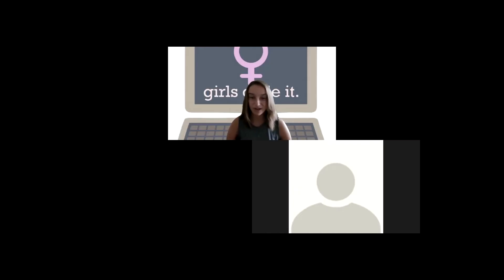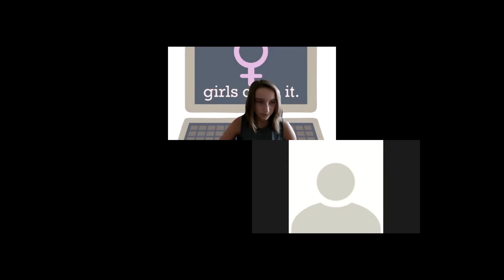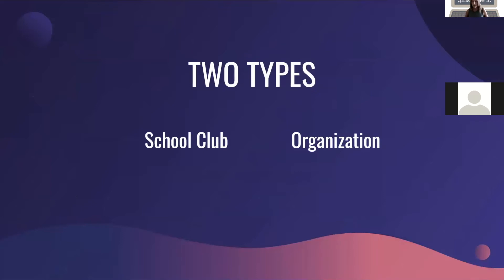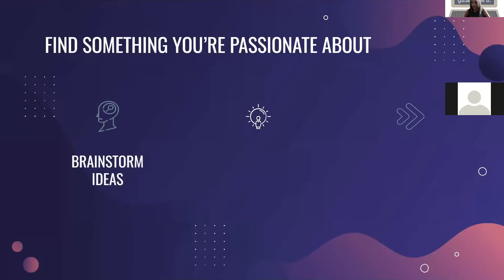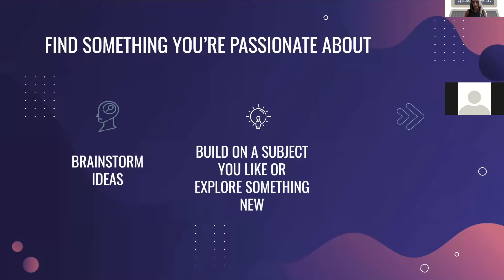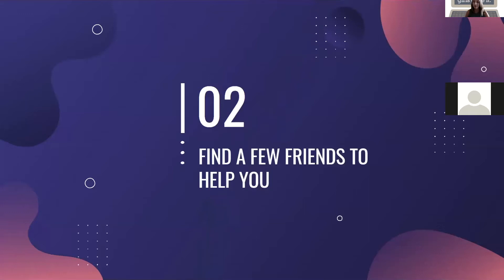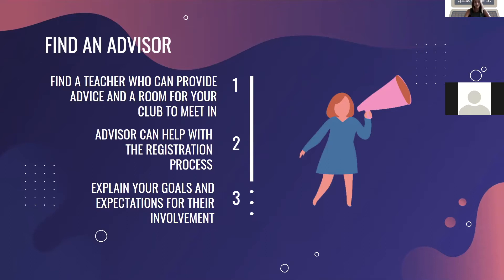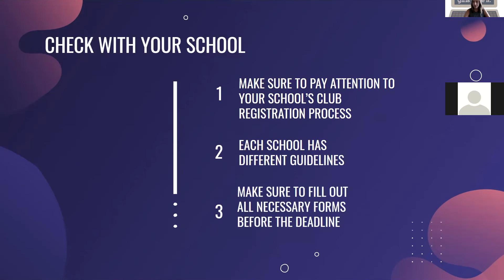STEM Session 1 - How to Create a Tech Club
Hello, tech innovationists! This is the first video of our STEM Session series where we go over some tips and tricks on how to start a tech club at your school. Hope you enjoyed it as much as I did :) Good luck with starting your clubs, I believe in you!

We are GirlsCodeIt and our mission is to bridge the gender gap in technological fields. We currently offer a variety of lessons and sessions practicing different coding languages such as Java and Python. These sessions are live-streamed here on Youtube, and a recording is available for those who cannot attend. Other opportunities will be available soon, such as lessons in STEM and other web development courses. All of these courses will be free for anybody, from anywhere, to view and learn to code. Check out the website for more information!

If you would like to support us to continue creating videos, consider donating